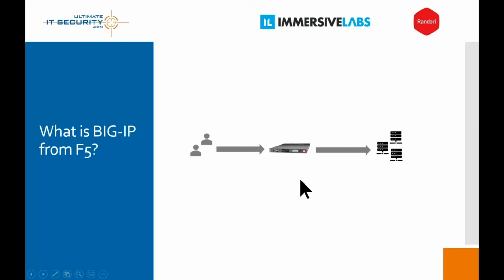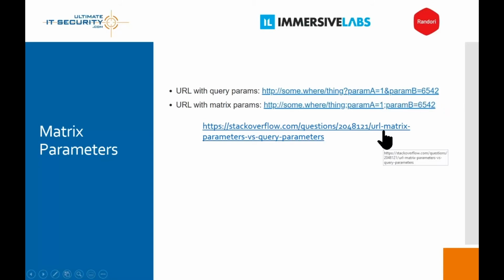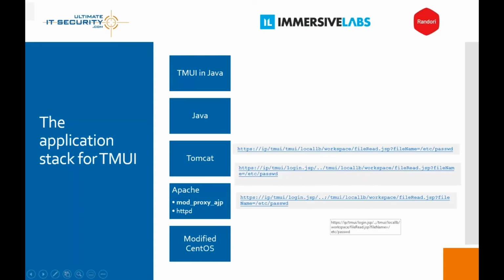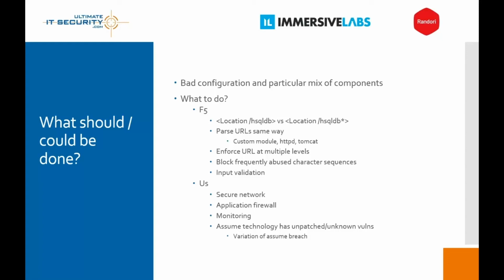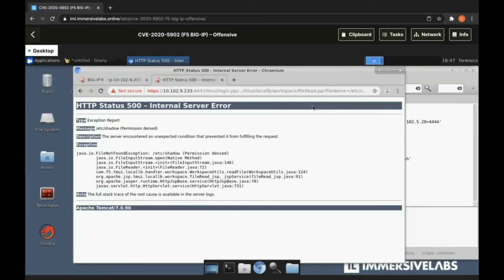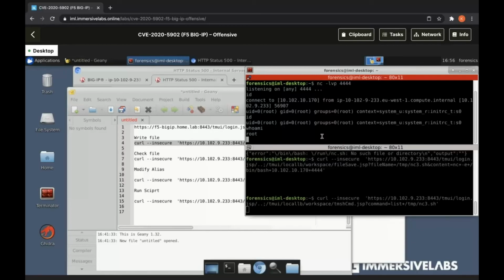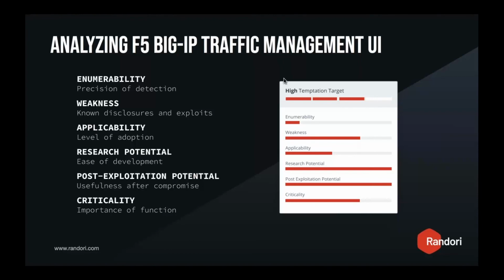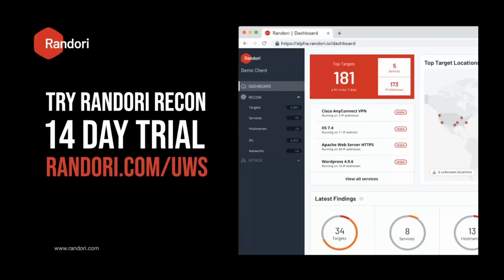Exploiting F5 BIG-IP: Deconstructing This Simple But Deadly RCE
In this webinar, our own Director of Cyber Threat Research, Kev Breen, joins the experts at Ultimate Windows Security and Randori to deconstruct CVE-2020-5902, and provides a hands-on demo of our lab covering this same vulnerability.

Topics covered include:

• How the exploit works
• How Java and Apache fits into the vulnerability
• How to use the exploit to download or upload files or run arbitrary shell commands
• Why products like F5’s BIG-IP contain such simple but powerful security holes
• How following best practices like attack surface management works
• And more